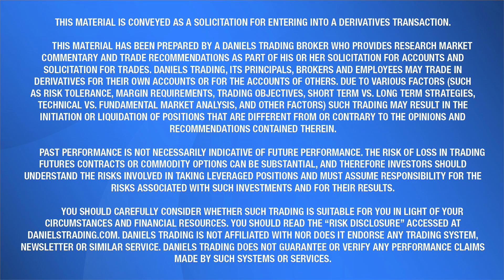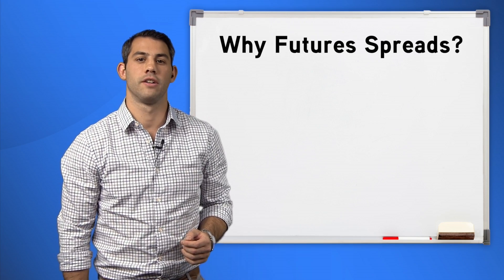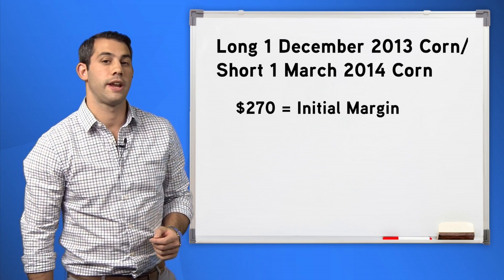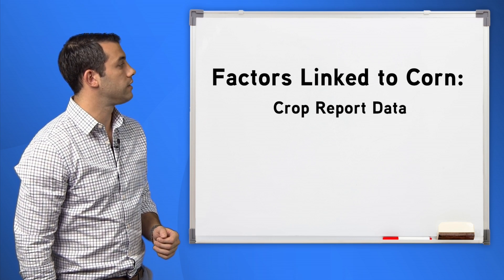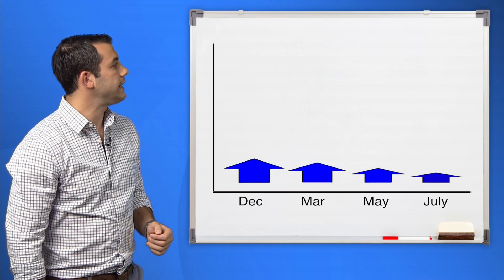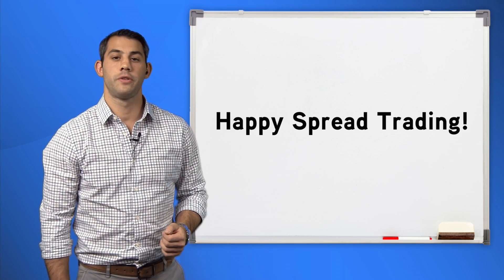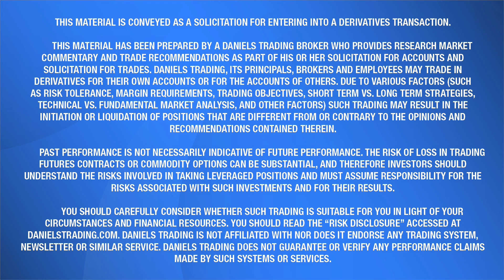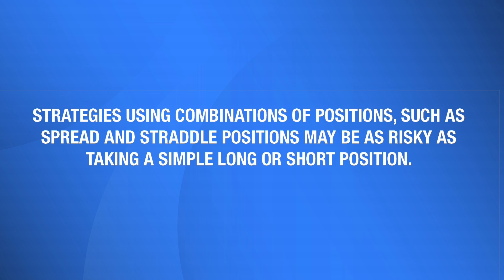Strategy Spotlight - Why Futures Spreads? (Commodity Trading)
Don DeBartolo, a senior broker with Daniels Trading, breaks down the benefits of using futures spread trading as part of his Strategy Spotlight video series.